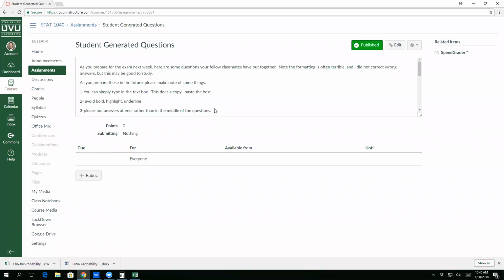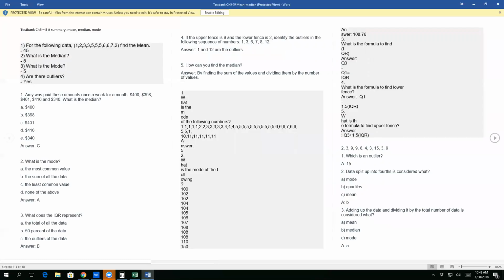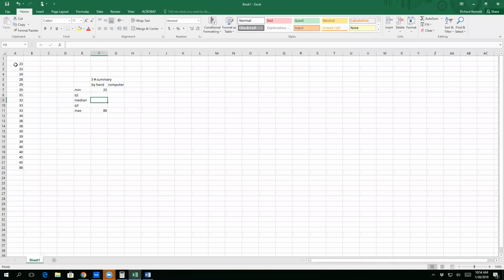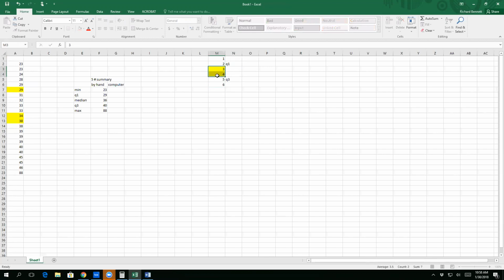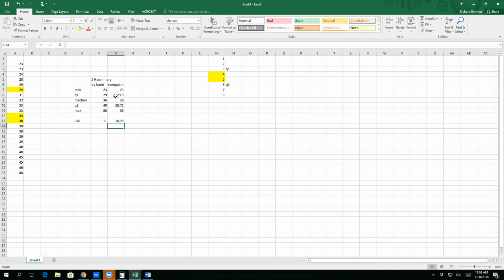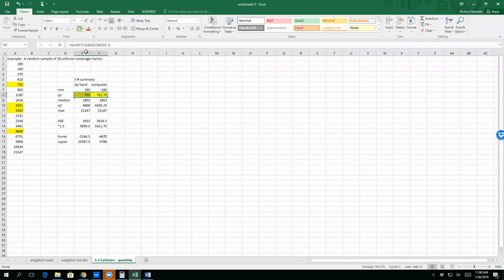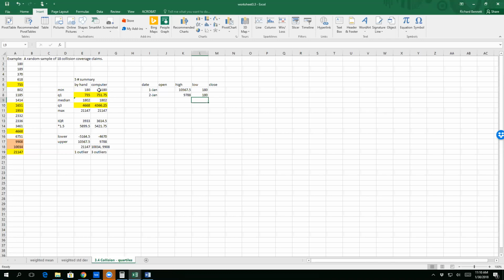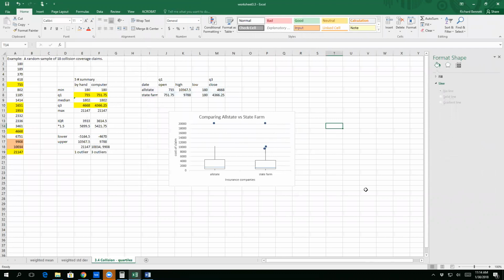Chap 1-6 Review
We cover primarily 5 # summaries, Box and whisker diagram.